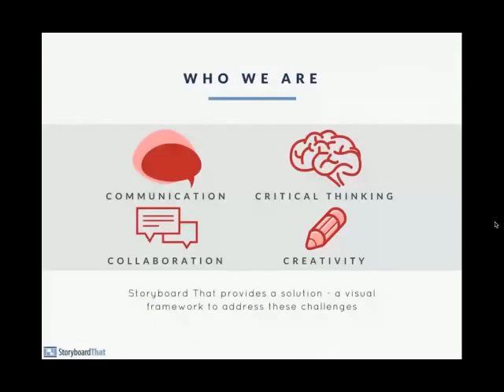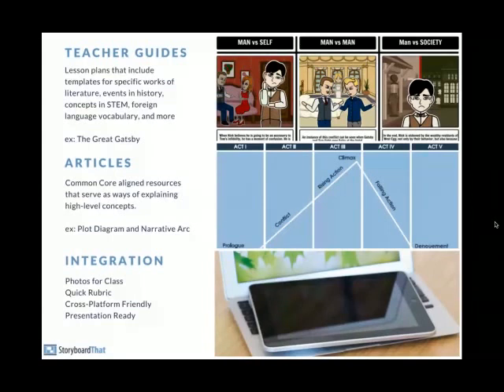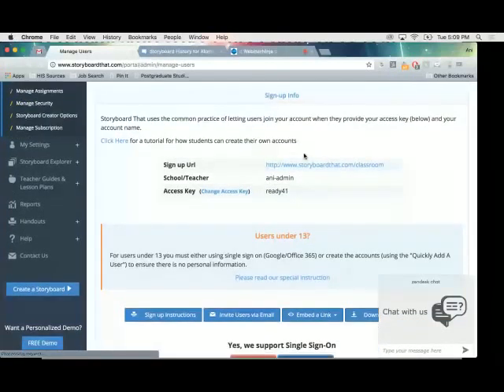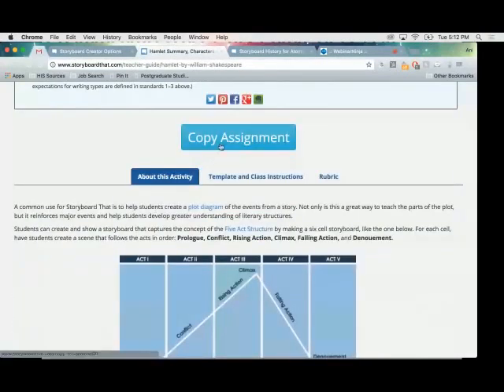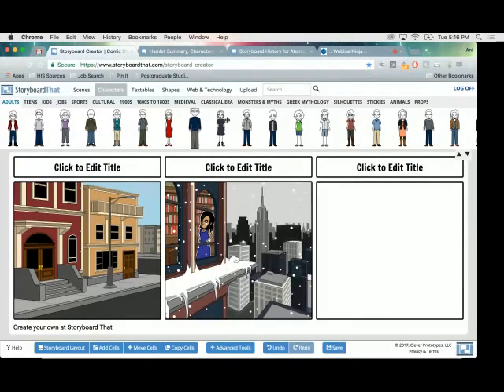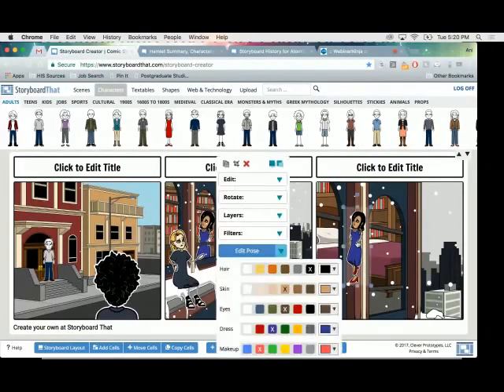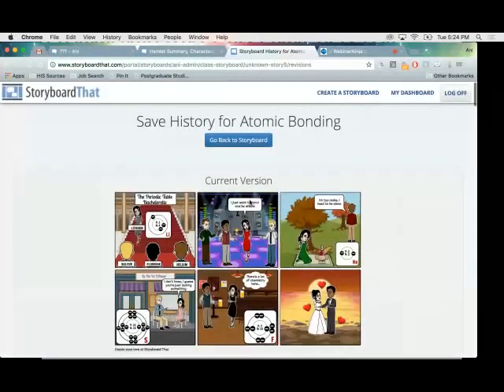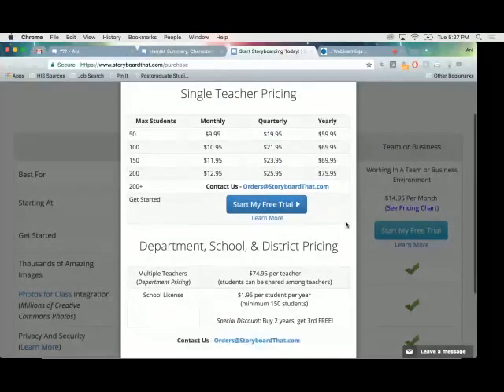Storyboard That Overview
Here is an introductory webinar we did the Spring of 2017.